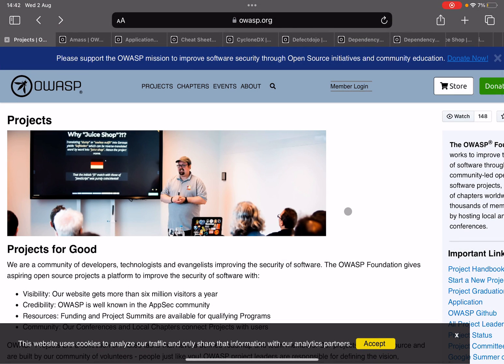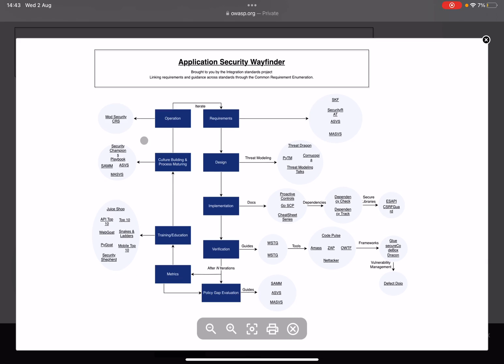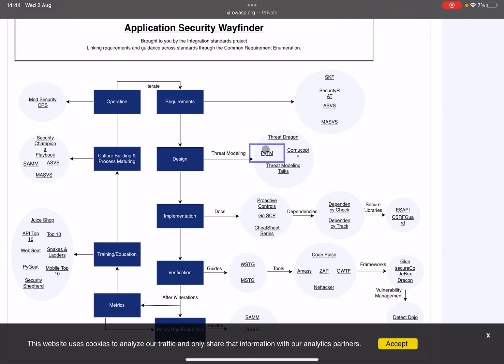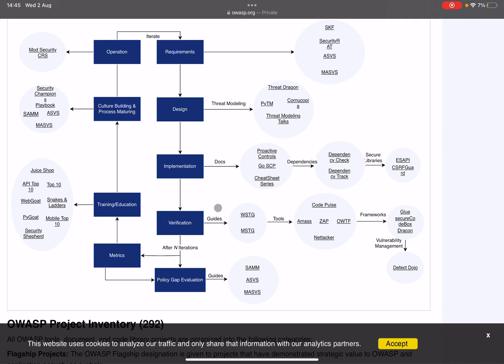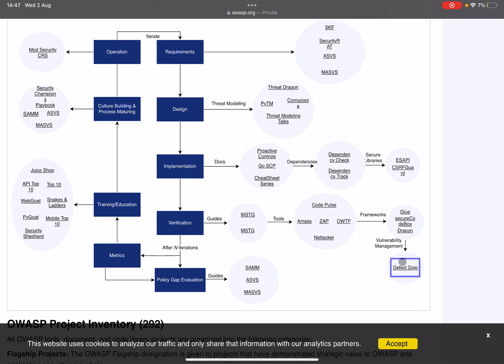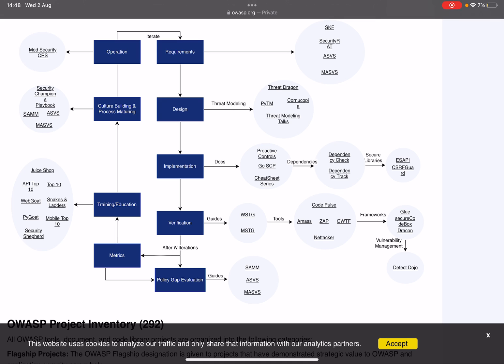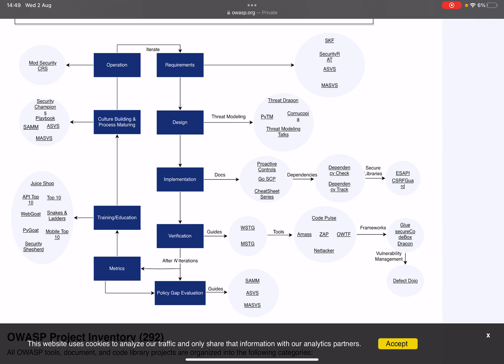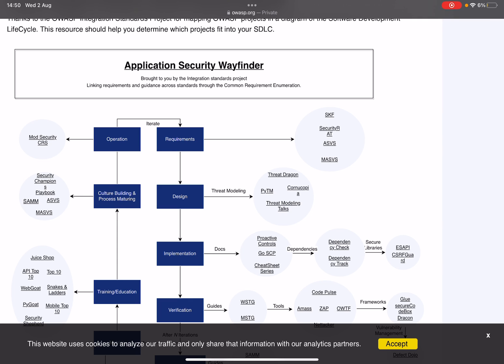Start Here To Elevate Your Security Skillset: OWASP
Thexssrat.com